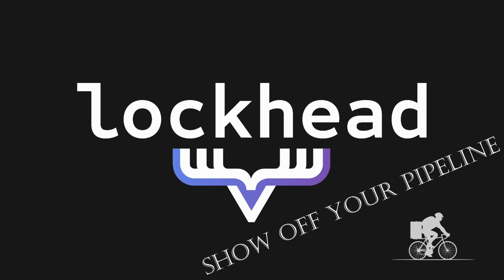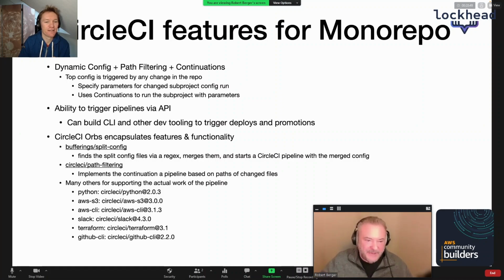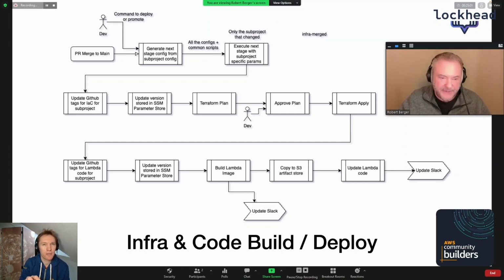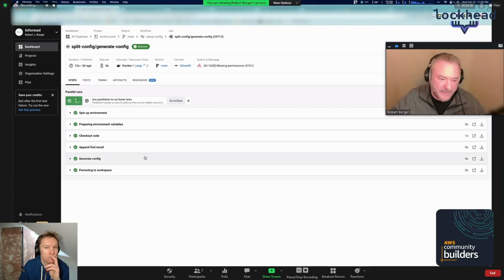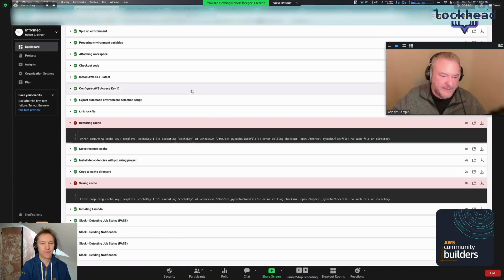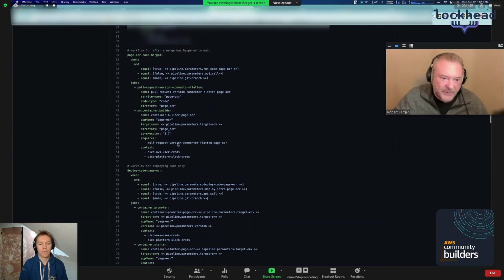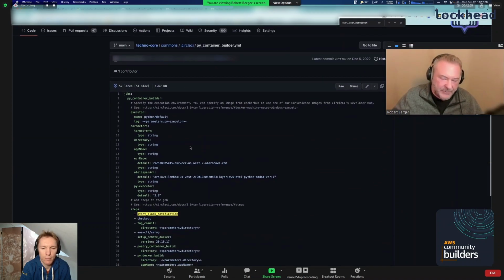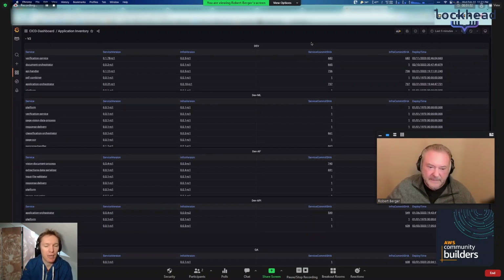SHOWOFF CI/CD - CircleCI pipeline for Serverless platform with Terraform and Rob J. Berger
In this video the Community Robert J. Berger shows off a CI/CD pipeline for a serverless application using CircleCI.
Infrastructure as Code is written in Terraform and contains multiple microservices in a monorepo.